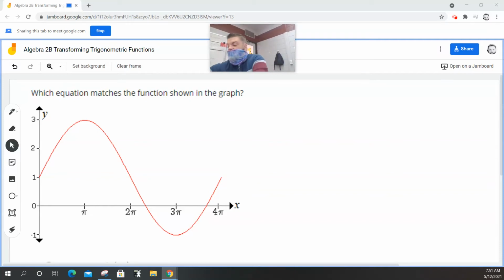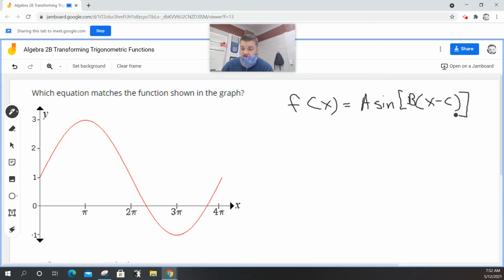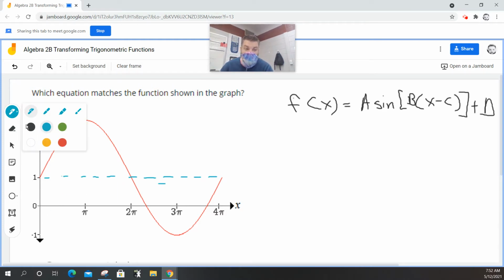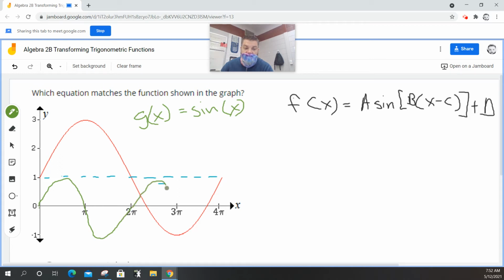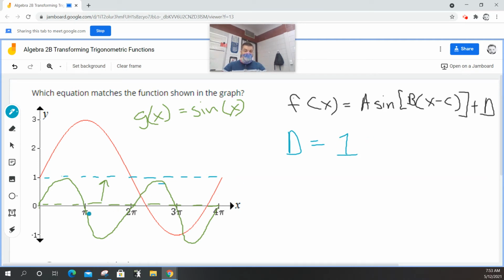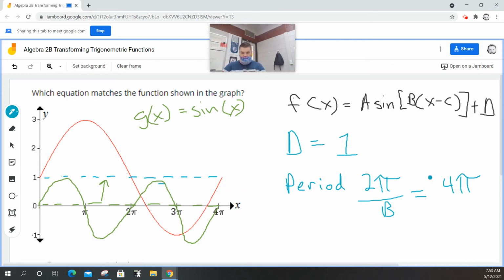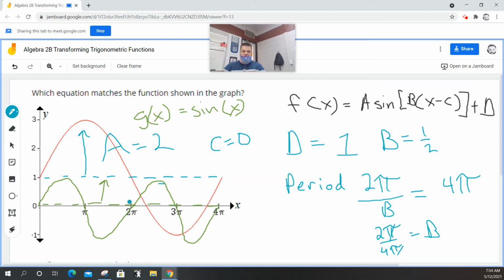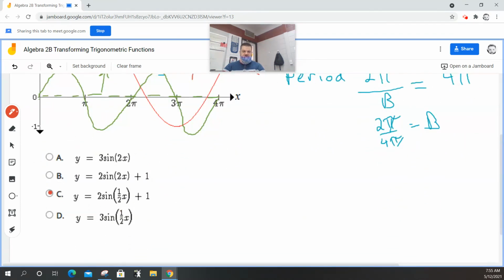Algebra 2B Transforming Trigonometric Functions Example 14